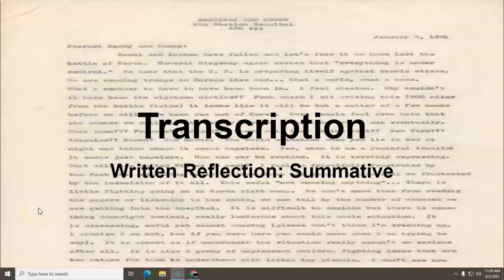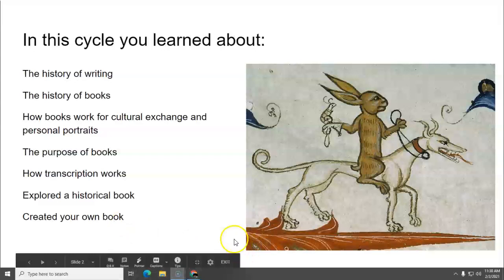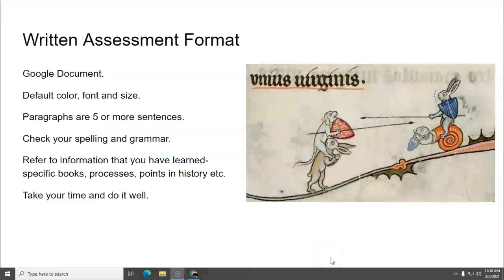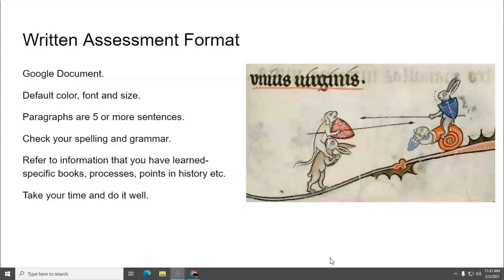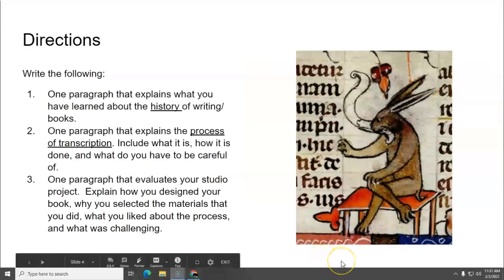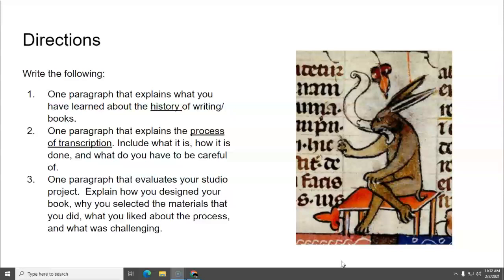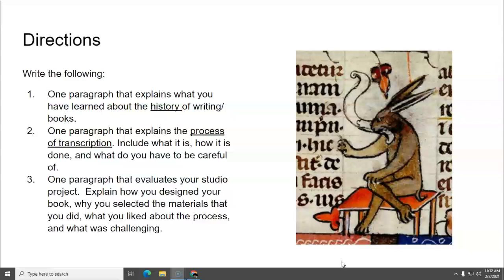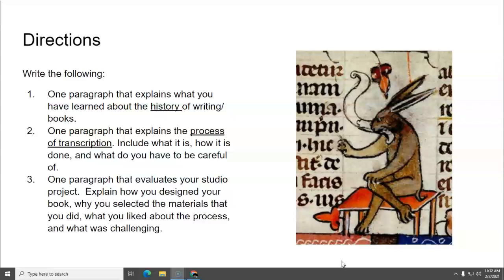Summative Written Reflection Transcription